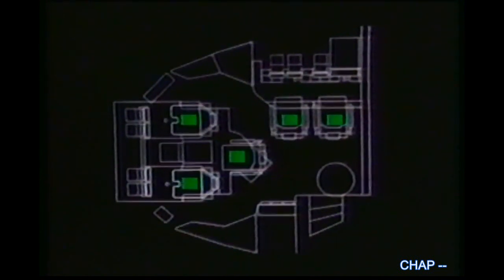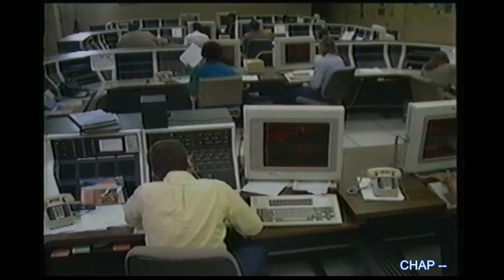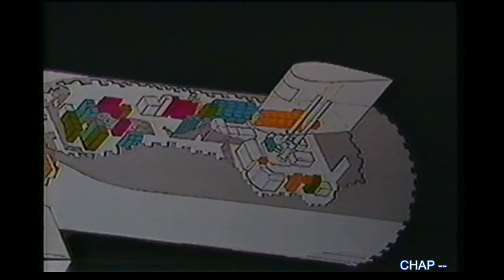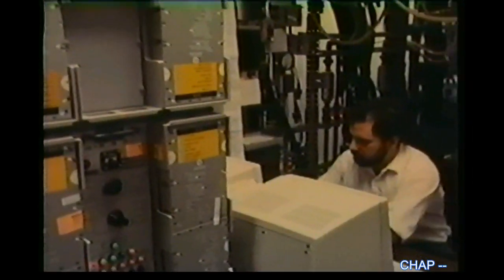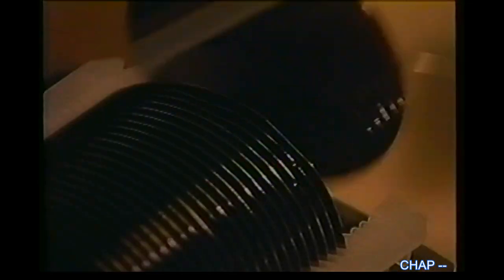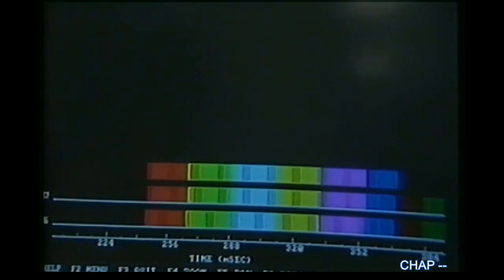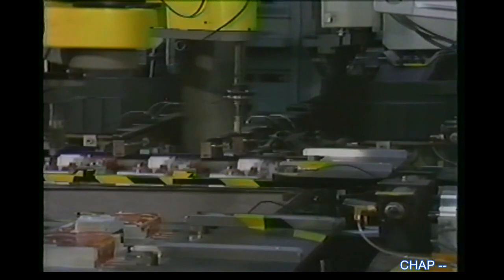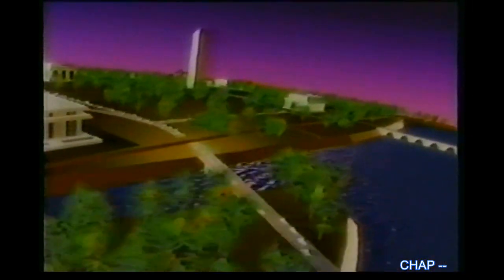Computer History: IBM Film 1989 Systems Integration Division (automation airports traffic control)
Good discussion of Systems Integration and creating business solutions, including IBM's solutions for modernizing the Air Traffic Control System.  A professional documentary special, color, 18 mins.   A good quality, informative film made for IBM. - (Rescued and restored from a 30 year old VHS, by CHAP.)

Topics Index:
01:00
United Services Automobile Association “USAA” (Imaging solution)

02:35
USAF Talon II aircraft avionics

04:00
State and Local Government:  Baltimore Police Department, (IBM System 88 Dispatch and Records Management System)

05:58
U.S. Navy, “Busy One” Combat Control System for submarines.

07:32

10:19
Development of half-micron chips under the US Department of Defense Very High Speed Integrated Circuit program  (1988) VHSIC;    and CSP (Common Signal Processor)

13:28
Ford Motor Company,  Automated Logistics and  Production System “ALPS” in Austin.

15:30
Federal Aviation Administration (FAA)  Automated  Air Traffic Control

17:02
Closing narration, Launch of Shuttle Discovery.
END

For IBM History and Products, visit
IBM Archives